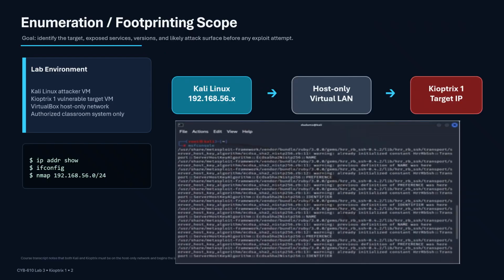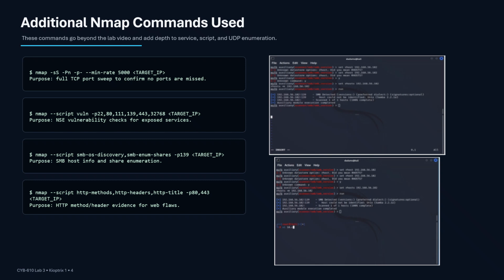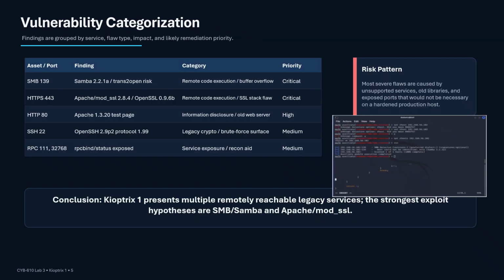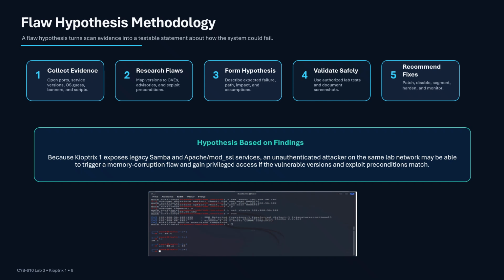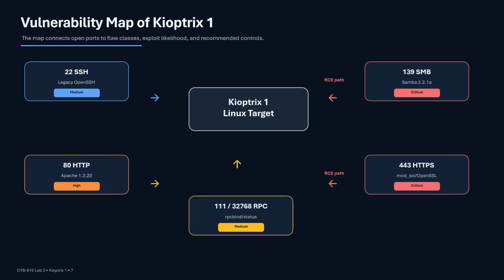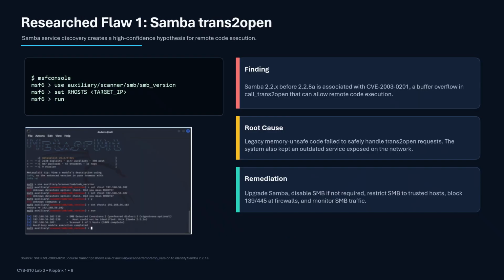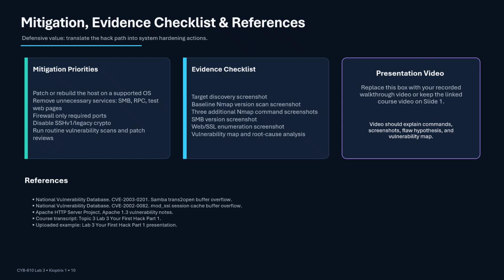Lab 3 Your First Hack Part 1 Elvis